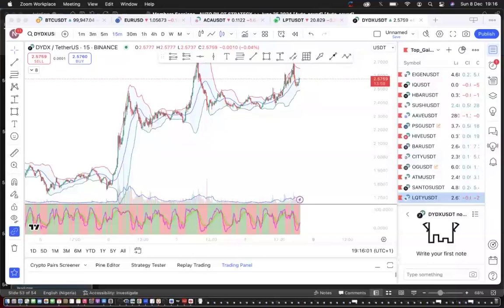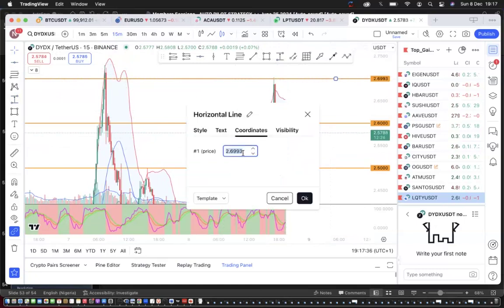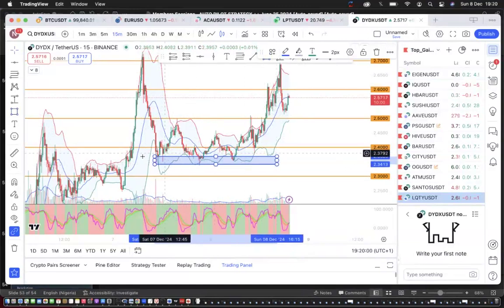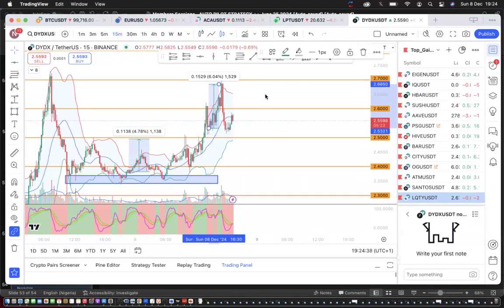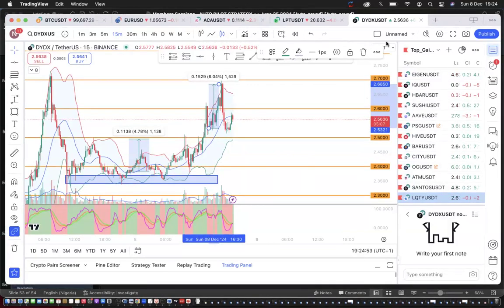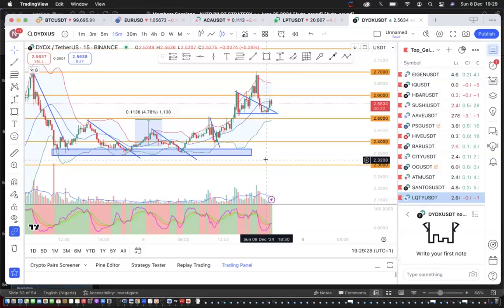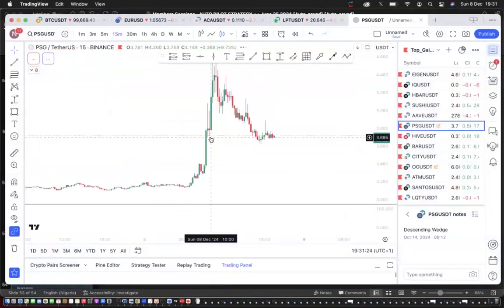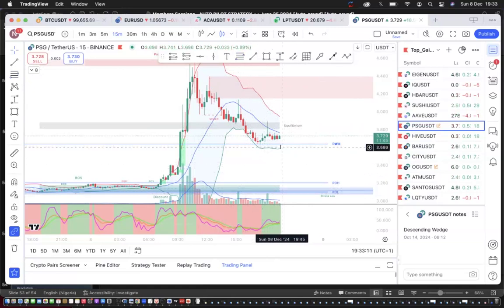Team Energy Members Session 8 Dec 2024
Success is automatic. Failure is automatic.